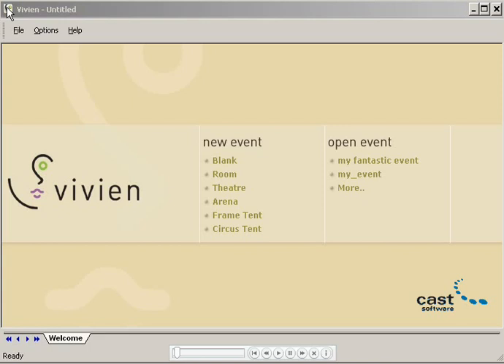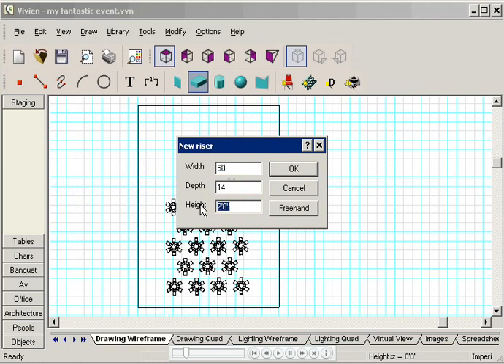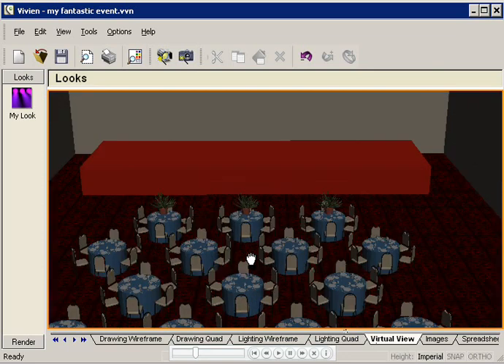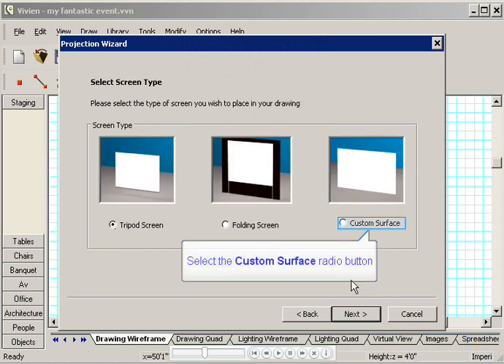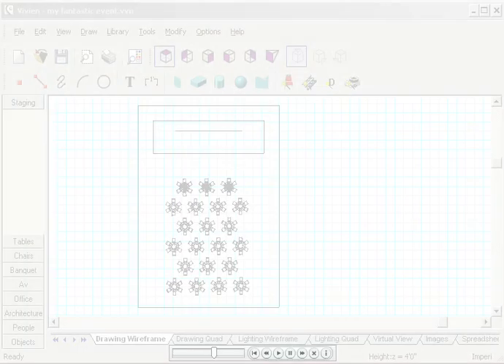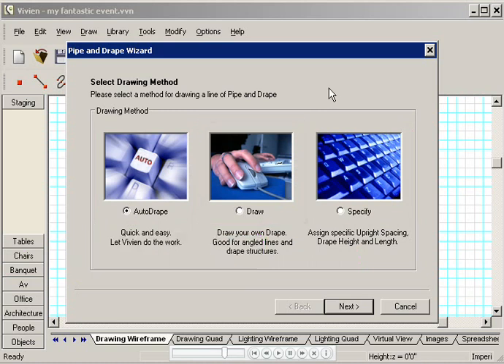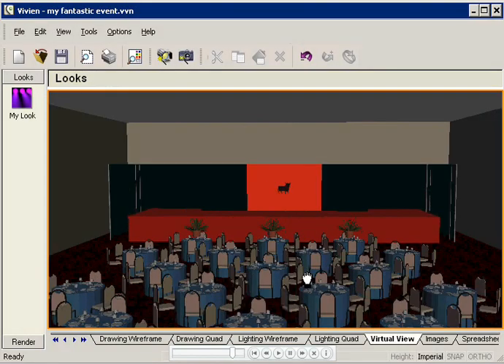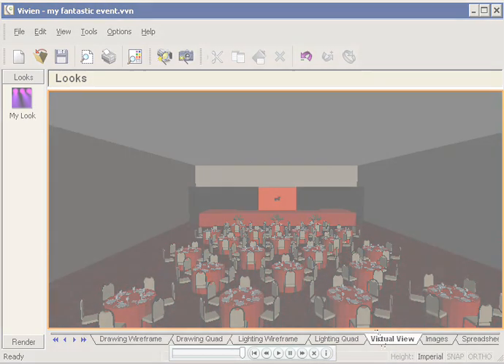Vivien Tutorial 3 - Adding Objects To Your Venue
In This Tutorial you will learn how to insert objects to your venue, such as stage, pipe and drapes, video projection.

This Vivien Tutorial takes you step-by-step through the process of planning an event in Vivien, and since each lesson builds on the previous one, it is important to do them in sequence from lesson 1 to 6.